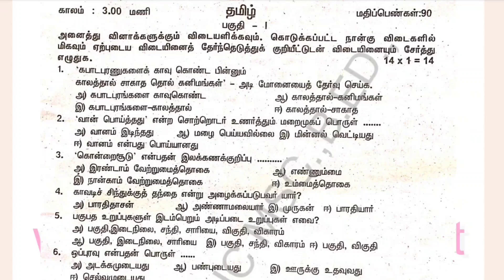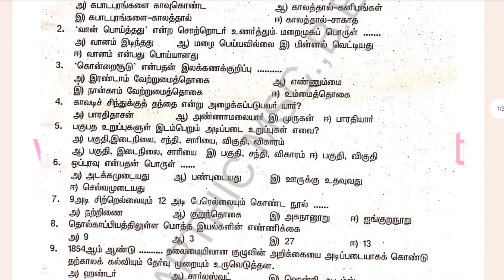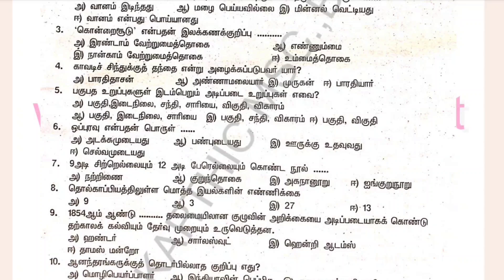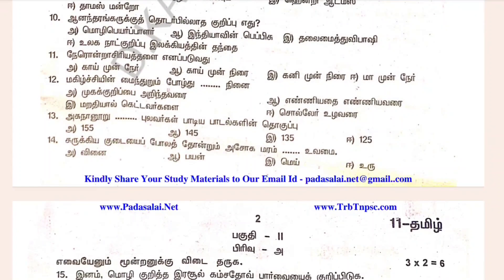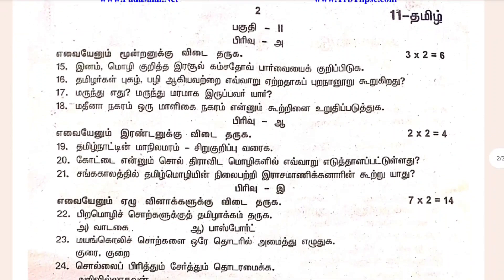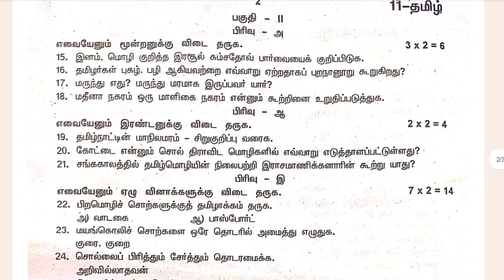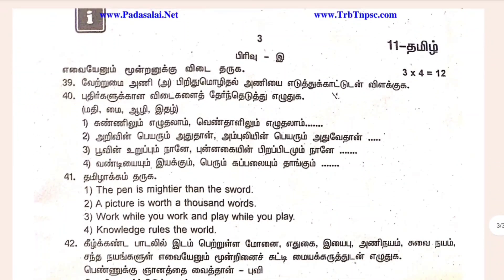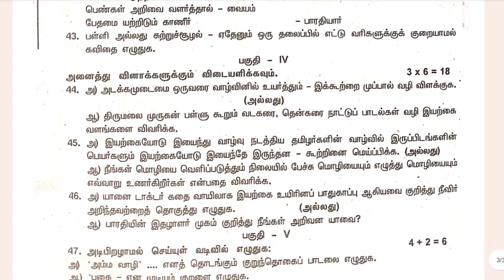11th Tamil Quarterly question paper 2024 | 11th Tamil Quarterly important questions 2024